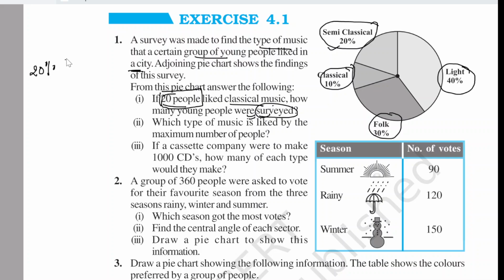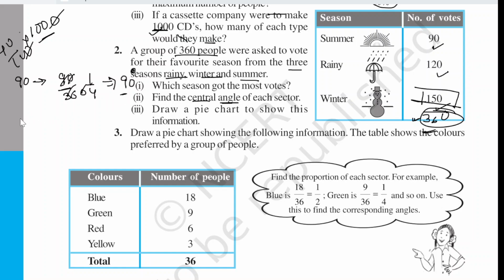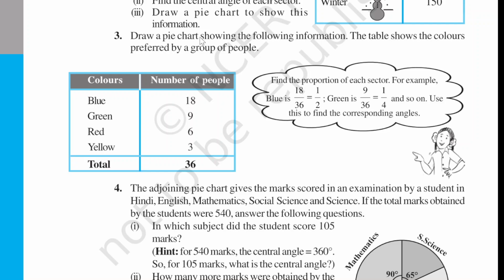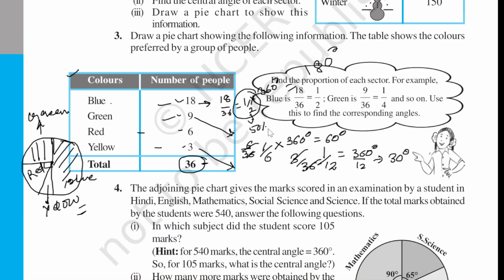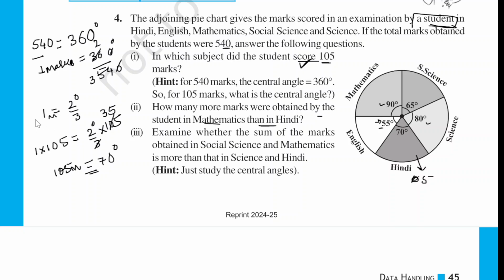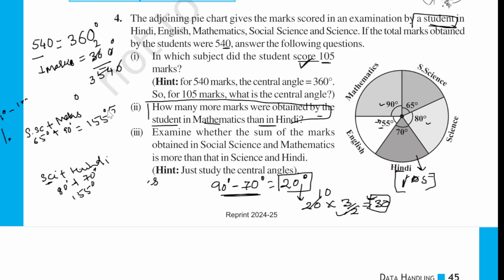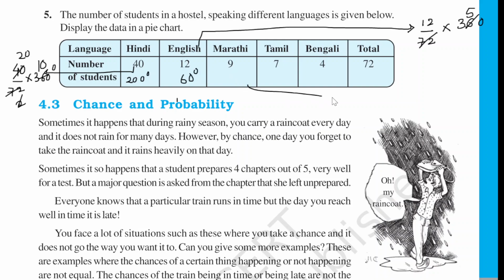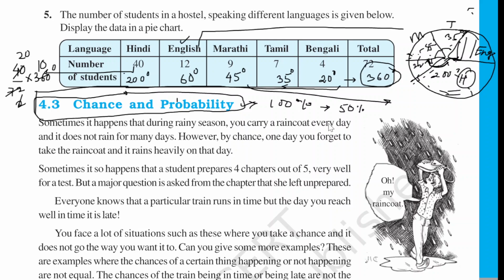Chapter 4 Data Handling- Part 3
NCERT, MATHS, CLASS 8, Chapter 4, Data Handling- Part 2